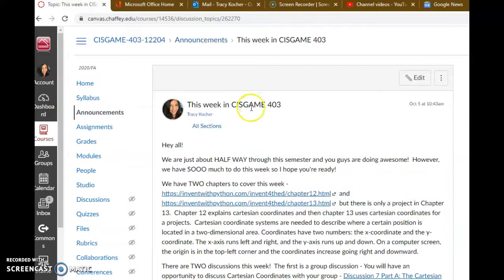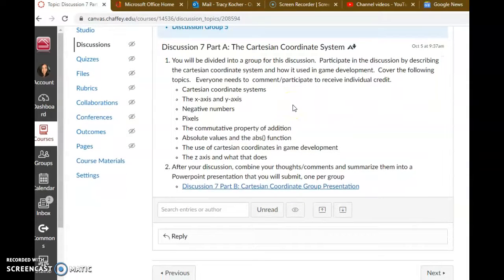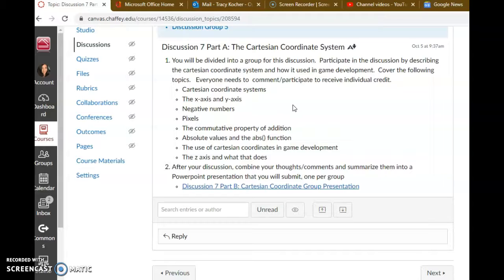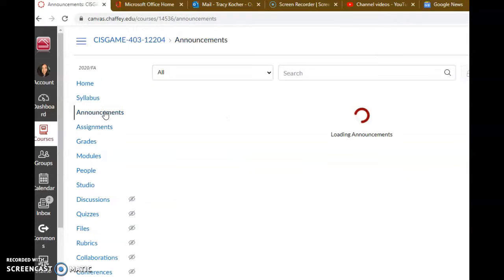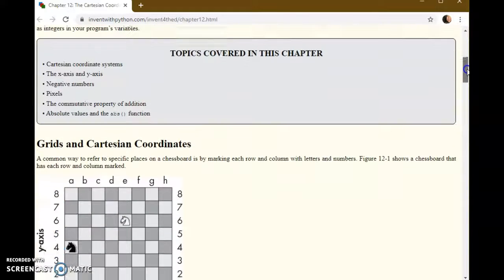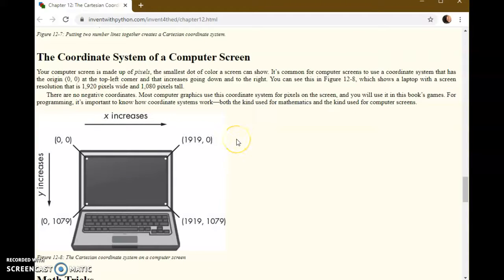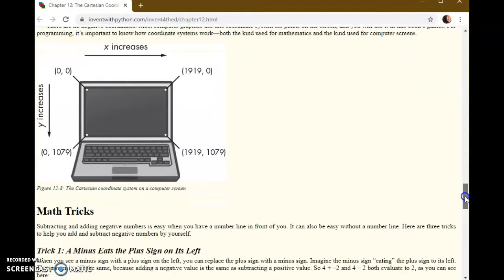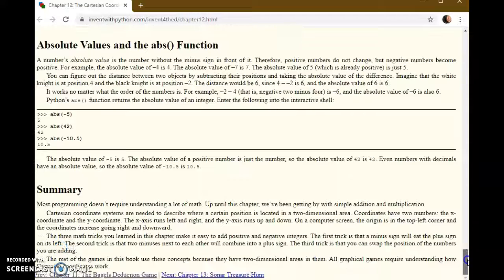CISGAME 403 Cartesian Coordinates